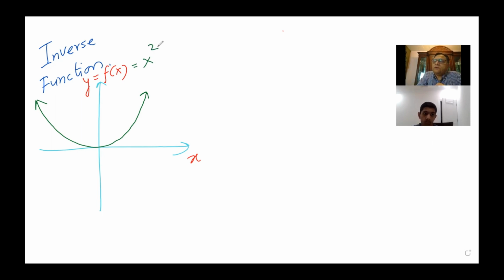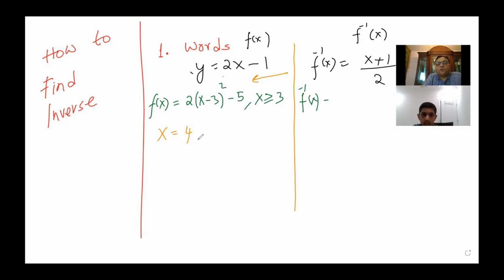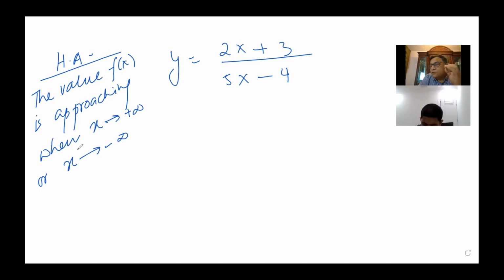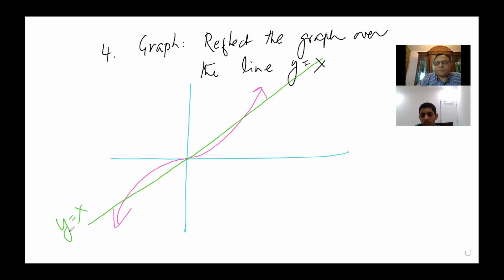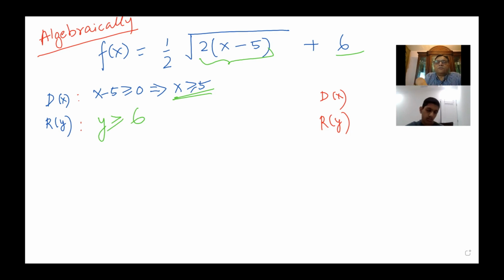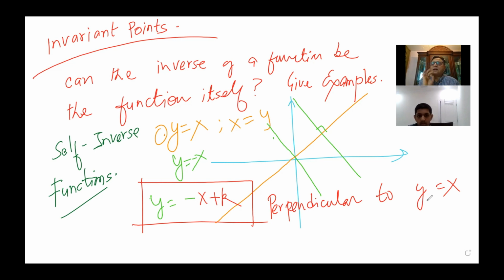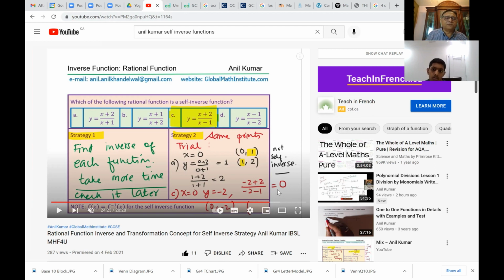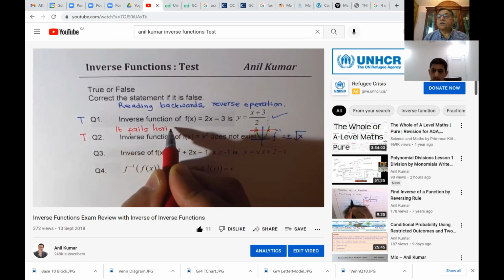Inverse Function with Interesting Examples of Self Inverse MCR3U Math 2 MHF4U Abhinav Grade 8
Lesson is designed after understanding students strengths and needs. Our approach is to review the basic long division process, well known to the student, and then introduce new things. Division statement along with the technical words which will be used in near future are also introduced. Initial examples are solve using simplification of rational expressions. Polynomial division and this process of writing rational expression in the lowest term yields same result if the remainder is zero. Student, now appreciates the clear distinction between the two. Questions with remainder are solved using the long division technique. Factoring, an alternative approach is also shown to the student. Division of polynomials with monomials is taken in this video.
In the next lesson we will introduce division by binomials and remainder theorem.